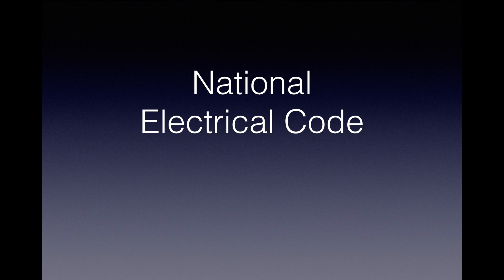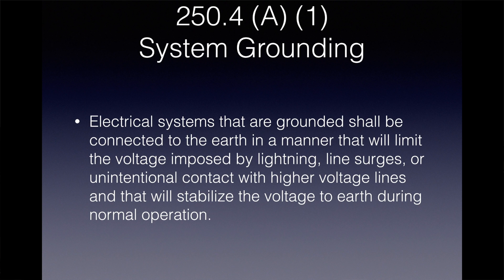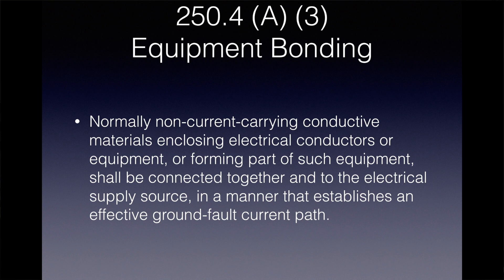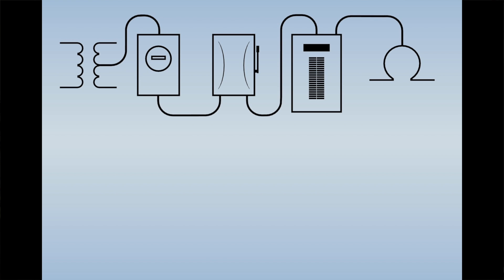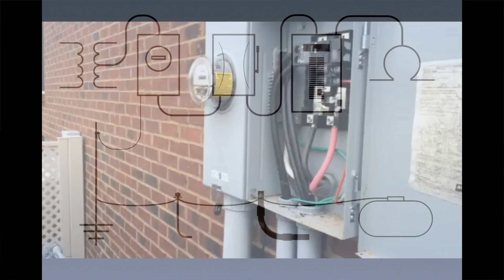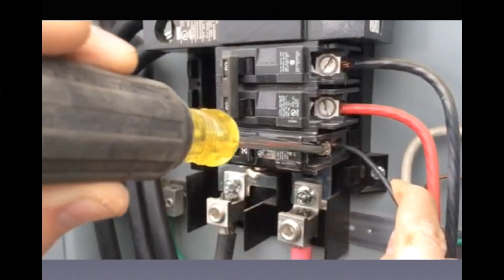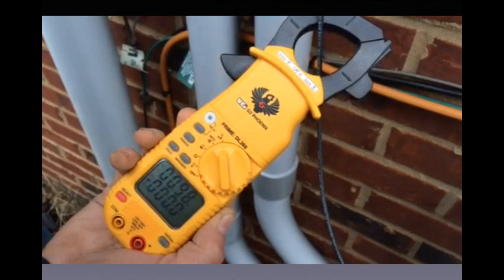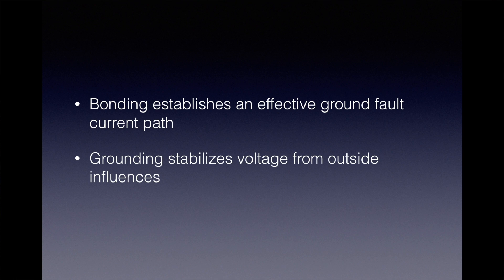Grounding and Bonding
Byron Kirby explains grounding, bonding, the difference, and the correct application for both.